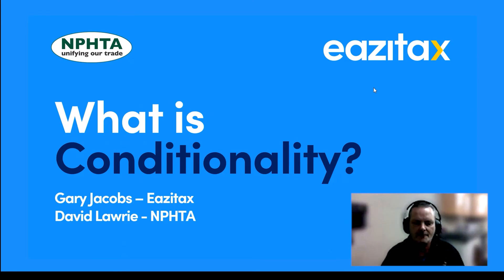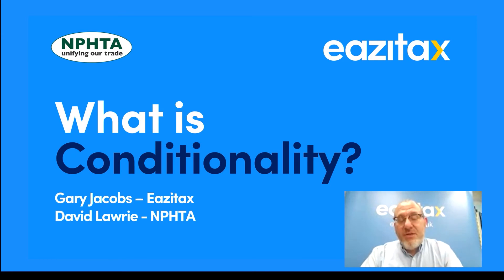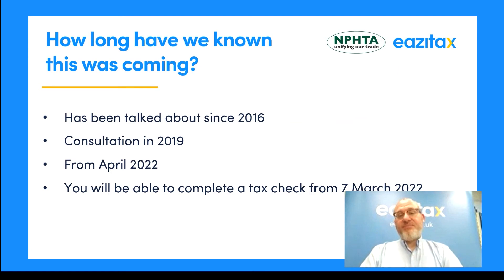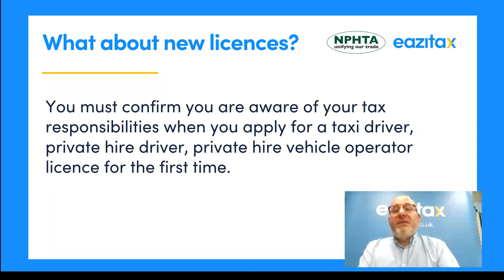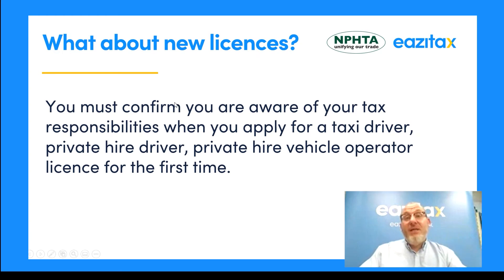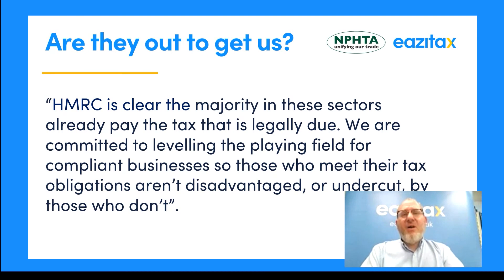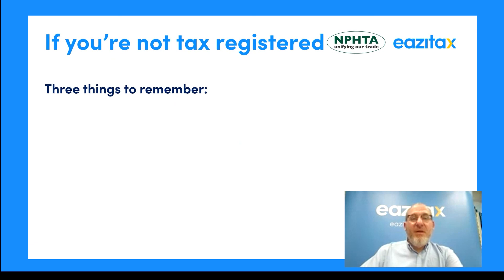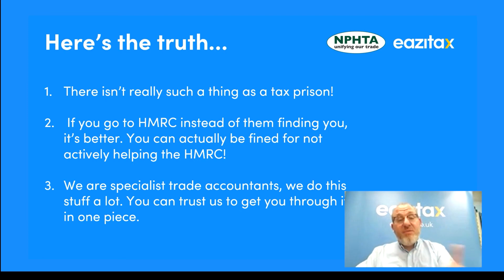Conditionality Webinar - Eazitax & NPHTA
Join Gary Jacobs of Eazitax and Dave Lawrie of NPHTA for a short presentation on Conditionality tax checks.